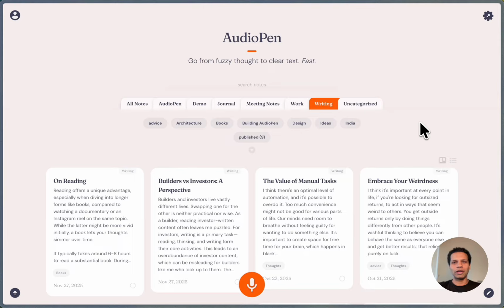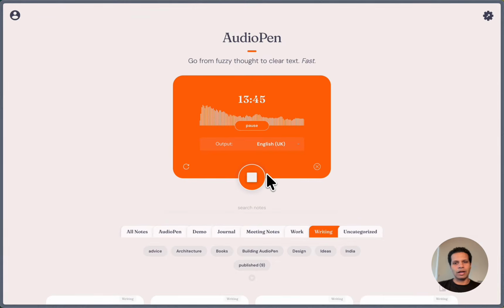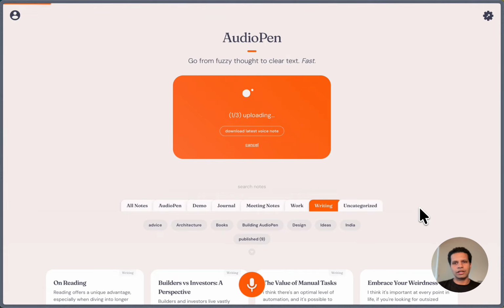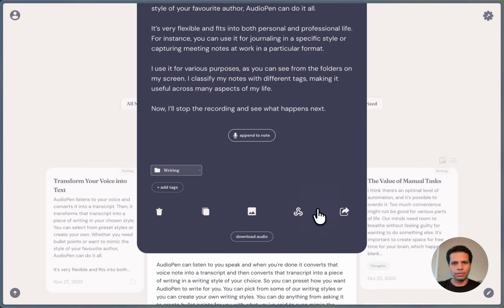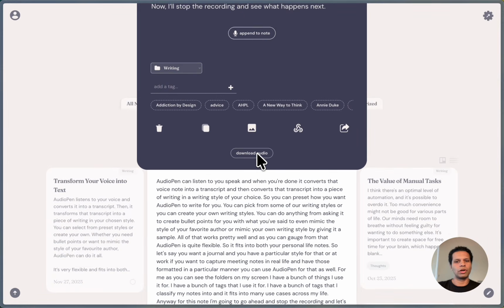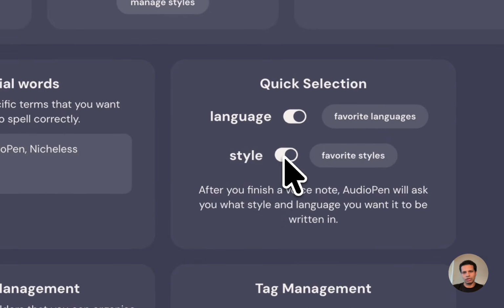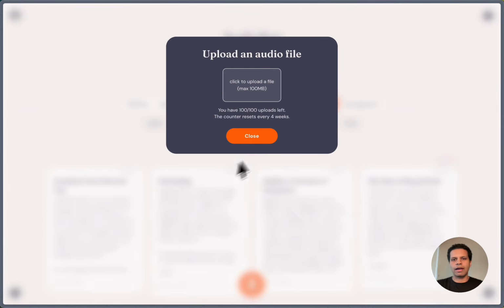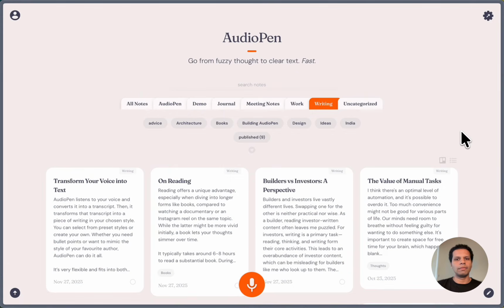AudioPen Demo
AudioPen is a voice to text AI tool that lets you go from fuzzy thought to clear text, fast. All you have to do is talk.

Think of it like a library of your best thoughts. Use it to capture thoughts, explore ideas, or clarify existing complex thoughts. It's like a scribe that doesn't just listen to you – it also understands what you mean.

AudioPen can write in different styles and languages. You can create your own custom styles, and fine tune it to your needs.